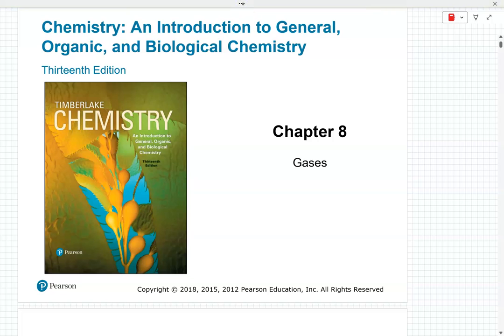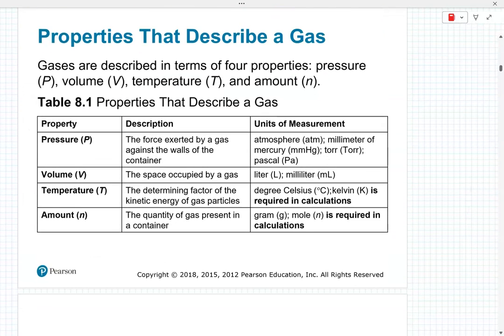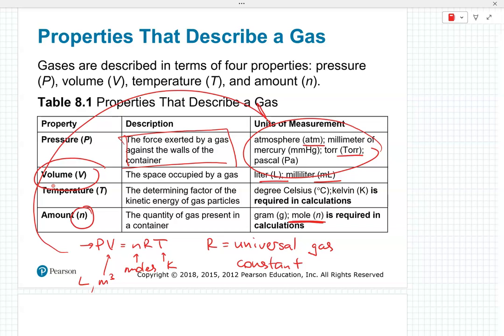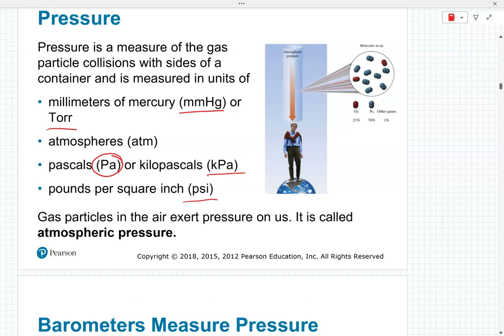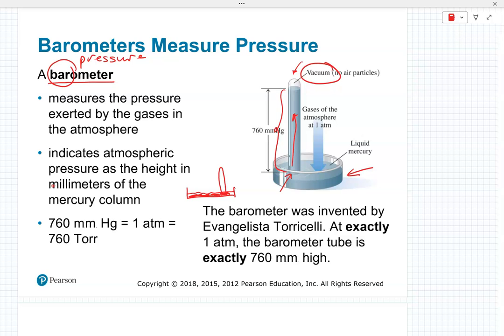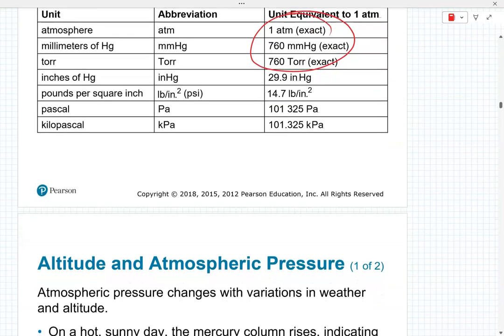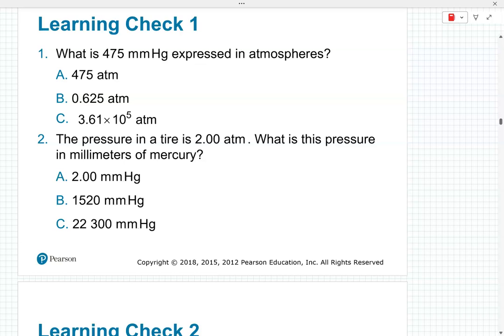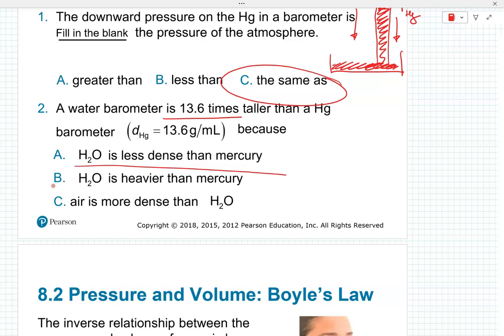Chapter 8 - Gases - part 1